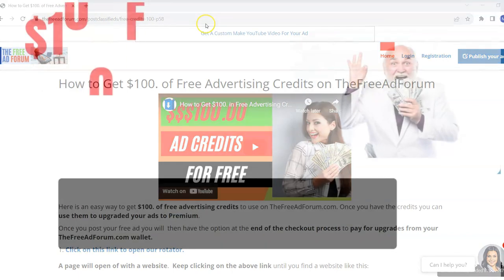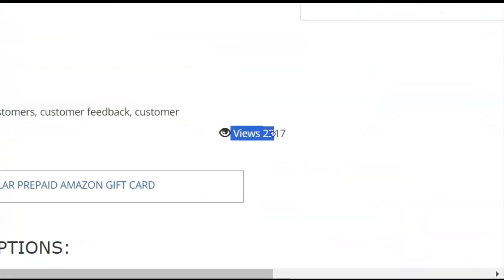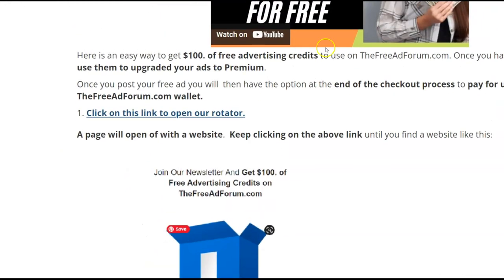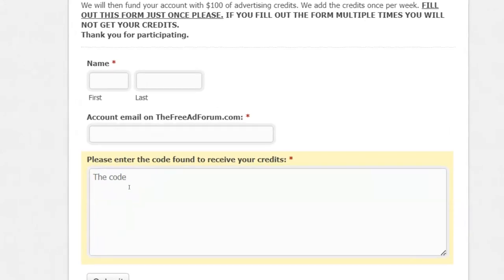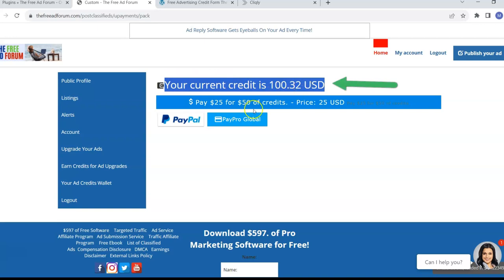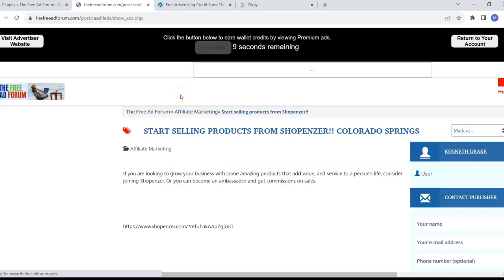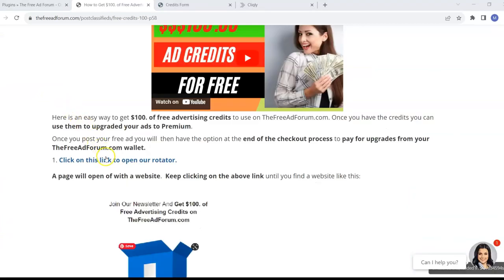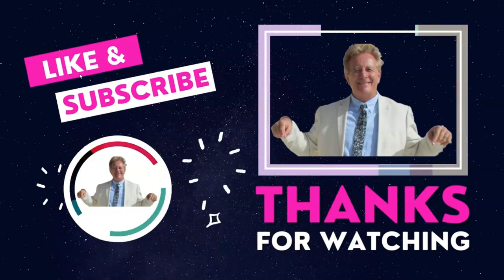FREE ADVERTISING STRATEGIES THAT WORK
quickregisterseo BaddVisit here to get $100. of free advertising credits on The Free Ad Forum

Here is another video on free advertising Baddie in Business